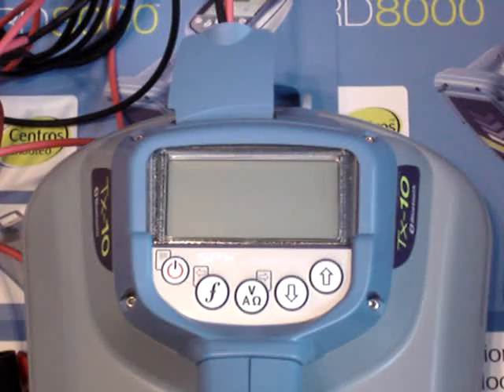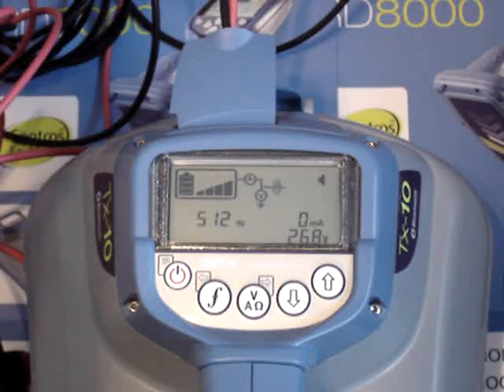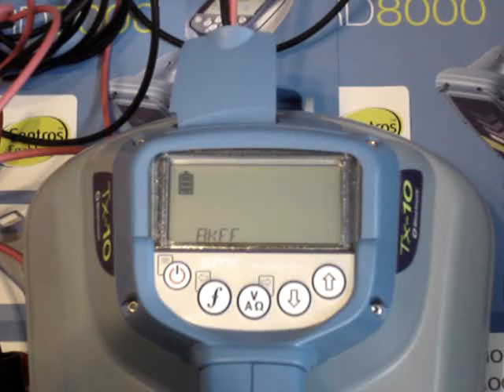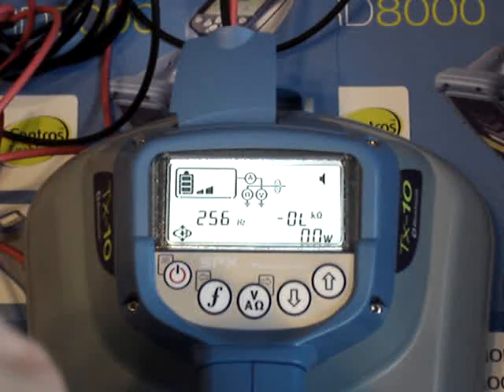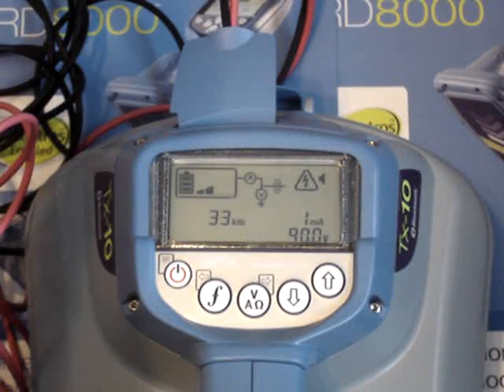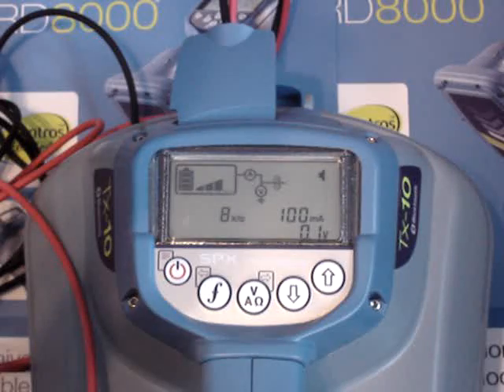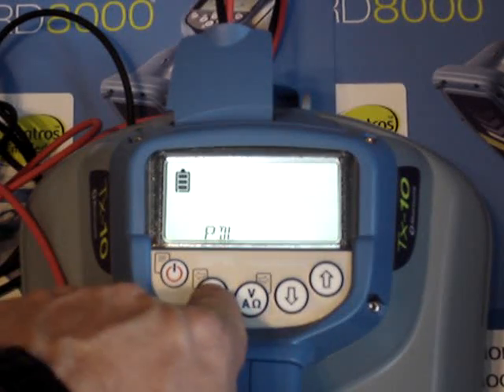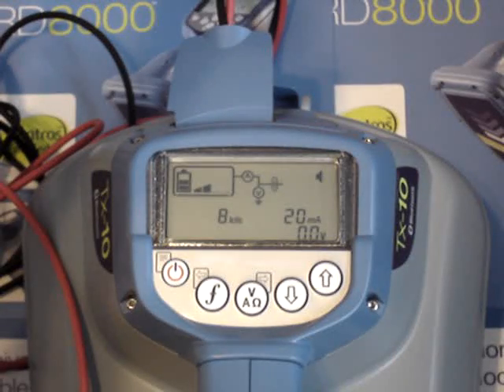Radiodetection Transmitter Setup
Setup video for the Radiodetection RD7000 & RD8000 TX series transmitters.  Including the TX1, TX3, TX5 & TX10 models